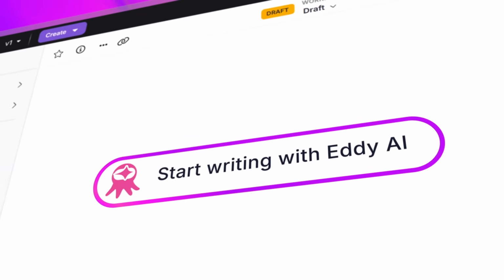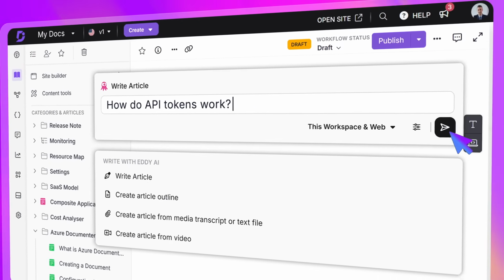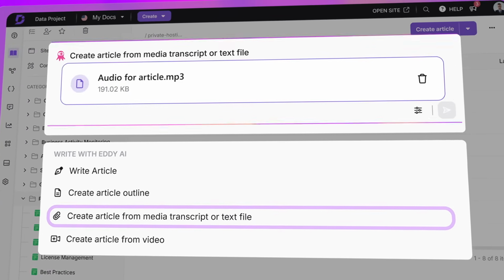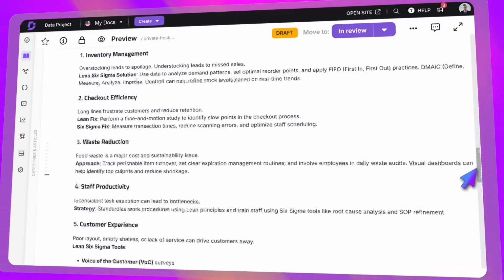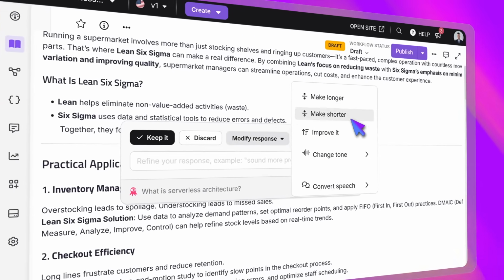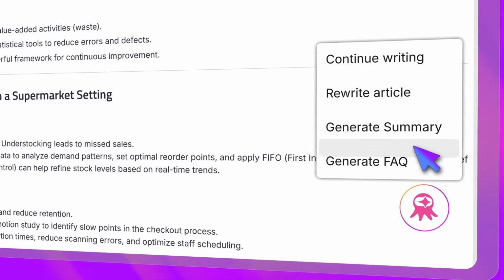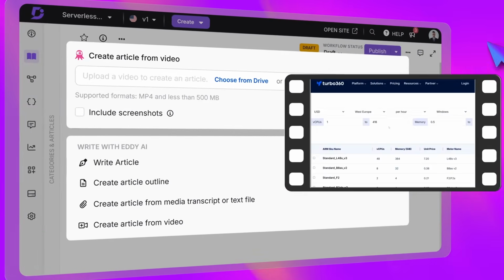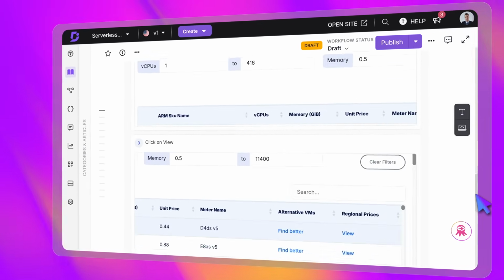Generate Articles Instantly with Document360’s AI Writing Agent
Tired of spending hours on documentation? Meet Document360’s AI Writing Agent — your on-demand co-writer that turns ideas, audio, or videos into polished help articles in seconds.

Say goodbye to bottlenecks and hello to effortless scalability.

✅ Automate help docs from audio or screen recordings.
 🛠 Follow brand tone with custom style guides
 📈 Publish 10x faster with AI-generated content
 🎯 Stay consistent, accurate, and always up-to-date.

Stay consistent, reduce your workload, and publish more—without the stress.